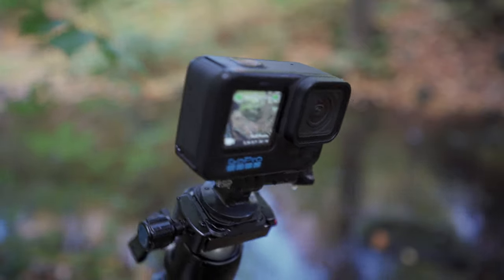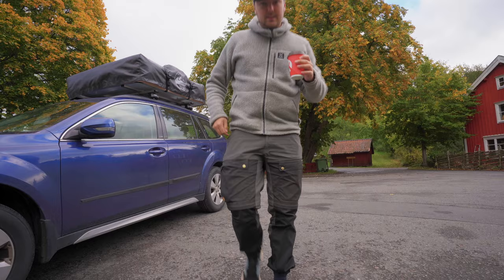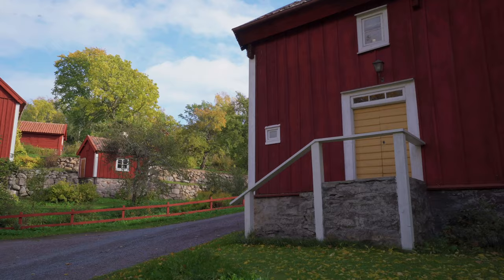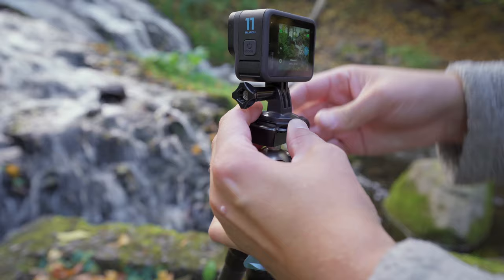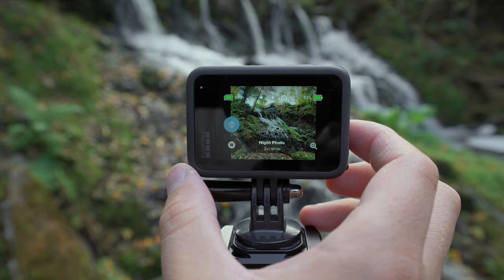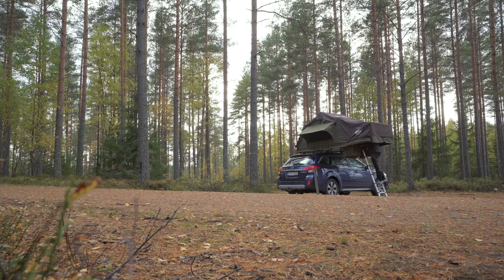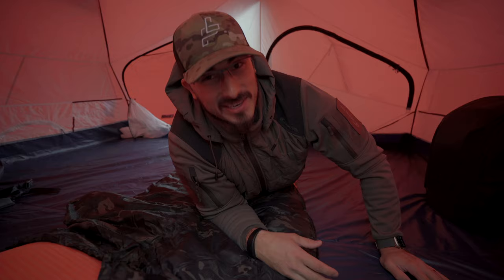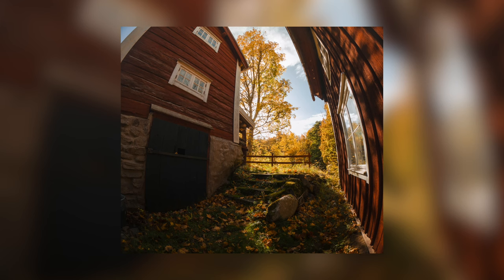GoPro Hero 11 for PHOTOGRAPHY - I'm actually surprised!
We all know what a GoPro is made for - and it's definitely not landscape photography. Does the GoPro Hero 11 hold up as a photography camera?
That's what I'm trying to figure out in this video. I'm actually surprised!

Gear in this video:

GoPro Hero 11
Outdoor Days Rooftop Tent
Portable Firepit
Omni 20+ Powerstation

My Photography GEAR:

Sony A7C
Shimoda Explore V2 Backpack
VLOG-Cam: Sony ZV1
Xperia 1 IV

Lenses:
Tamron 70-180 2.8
Sony 35mm 1.8
Sigma 50mm Art 1.4
Sony 20mm 1.8 G

DJI Mini 2

Gimbal head: Sirui PH-10
Heimplanet Backdoor Tent

Camo Gear
3D Camo Suit
3D Camo for Tripod Legs
Monal V2 Hide
Camo Net

Olle